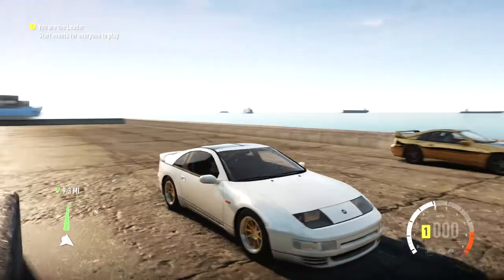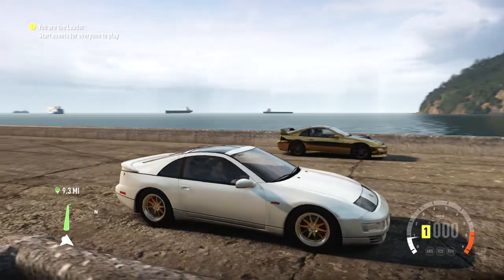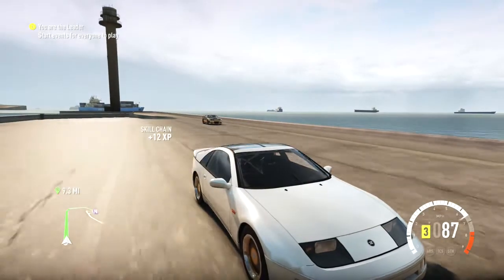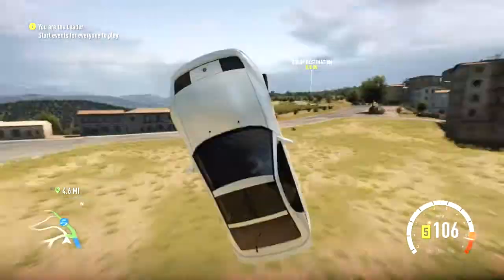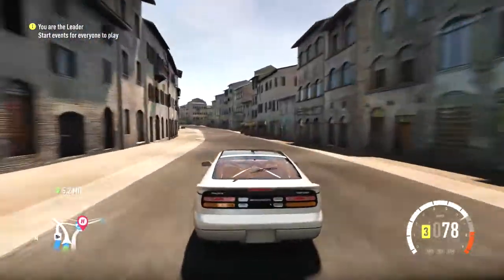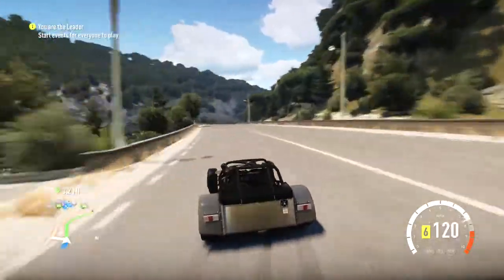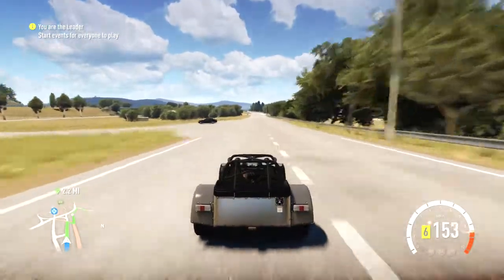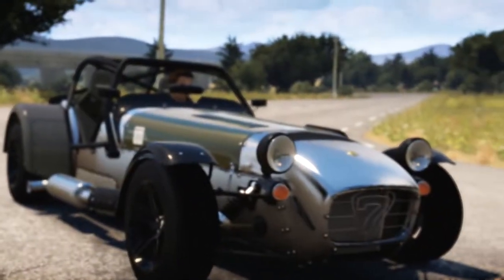EP 5: Point To Pointless Racing "300zx vs 300zx" "Caterham vs Caterham"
Welcome to point to pointless racing, where we choose a place to go in one car, switch cars and race back to another. Point to point racing, but very pointless racing ofcourse!